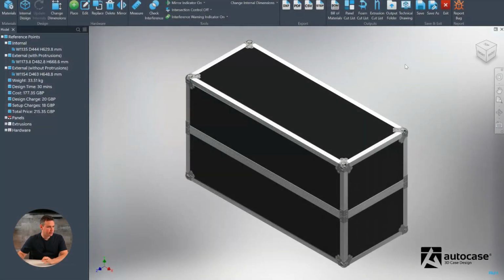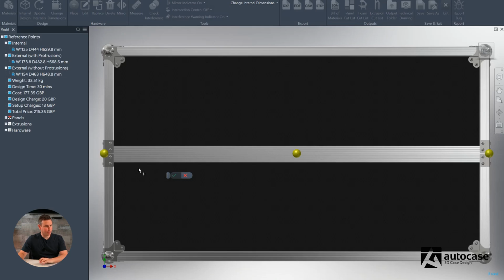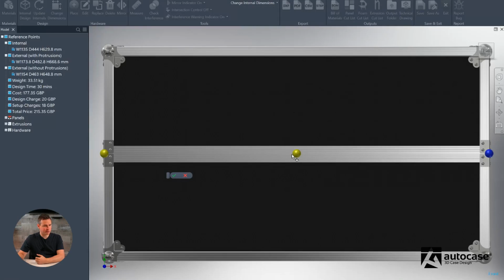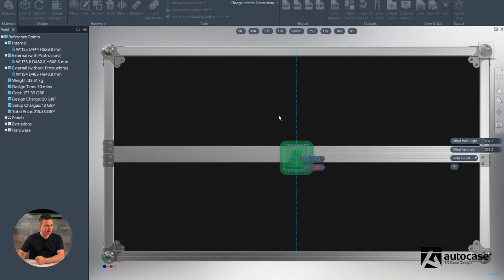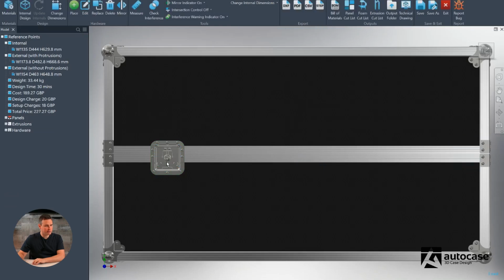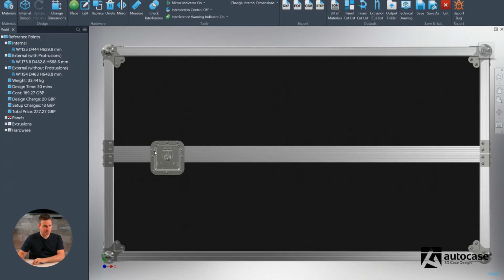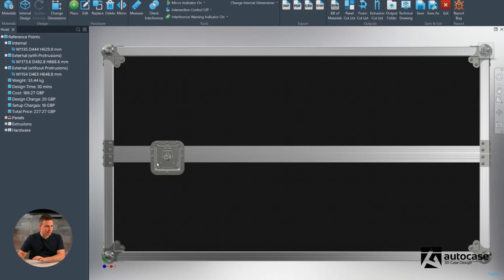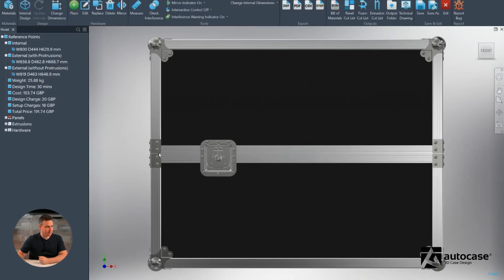Setting Anchor Points for Latches - Autocase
In this tutorial, we walk you through how reference points work when placing latches or other hardware in Autocase. Understanding reference points is essential for making sure your hardware stays aligned and maintains its position as you change case dimensions.

In this video you’ll learn how to:

Select the correct reference point (left, centre or right)

Place a latch relative to your chosen reference point

Keep measurements consistent when changing case sizes

Avoid common placement errors when resizing cases